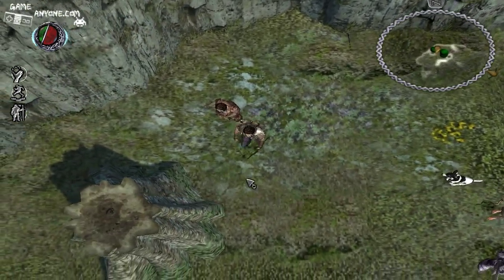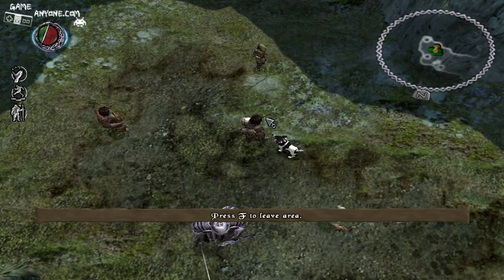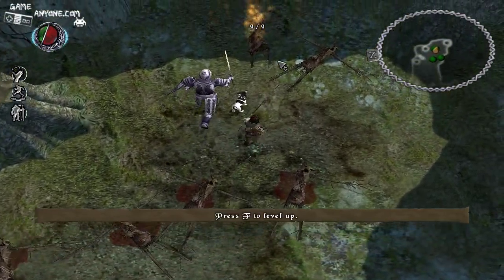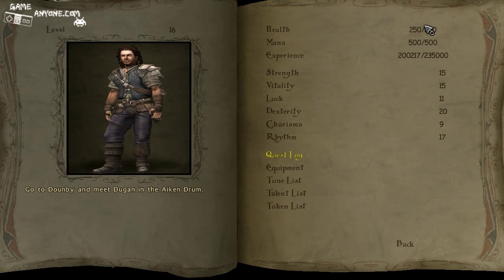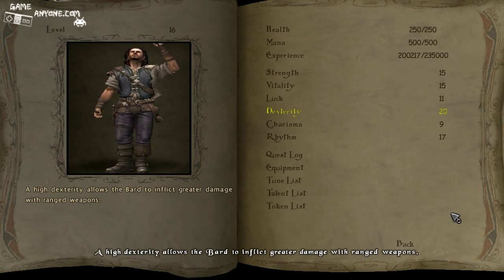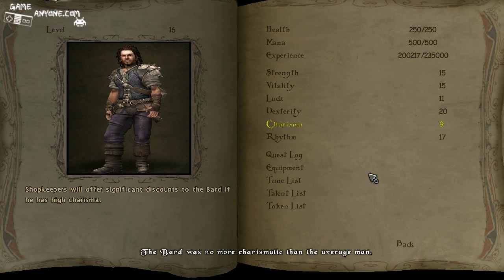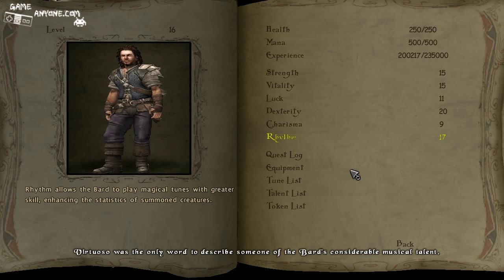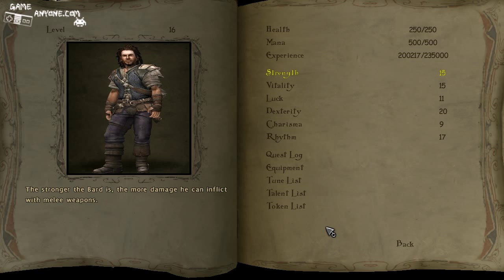Let's Play The Bard's Tale - Part 69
Part 69 of Let's Play The Bard's Tale.